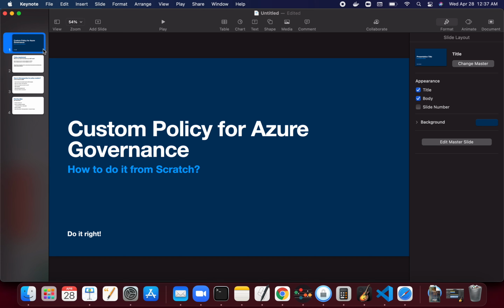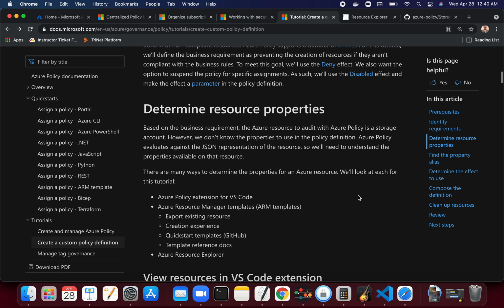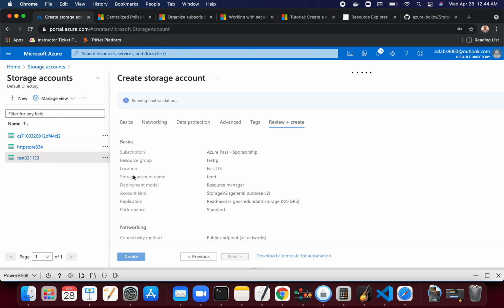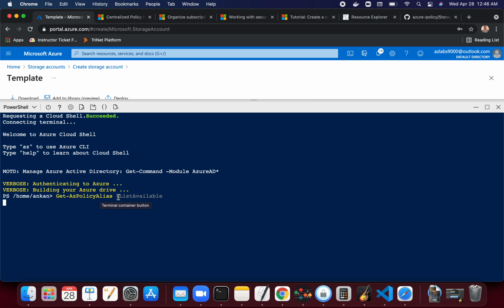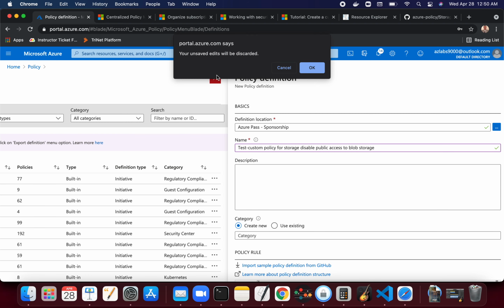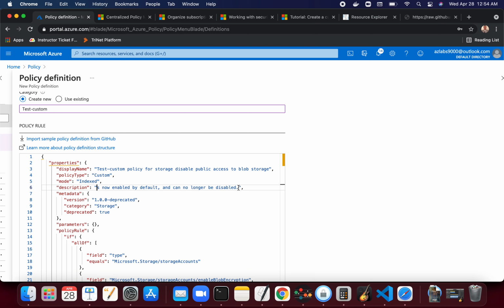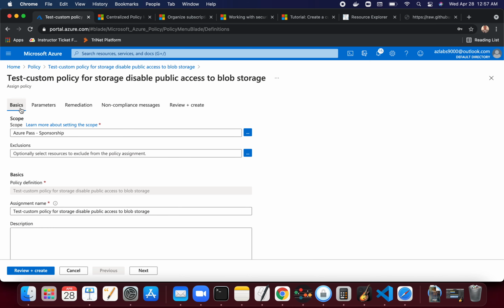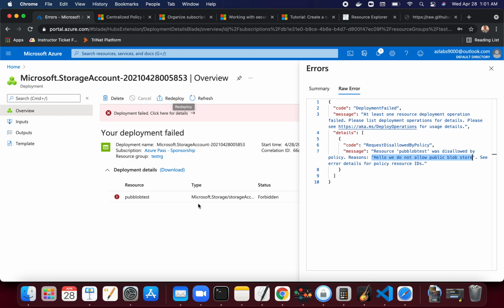Custom Policy for Azure Governance - How to create custom Azure Policy from Scratch - complete lab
In this lab we will create a custom policy to deny creation of blob storage with public access